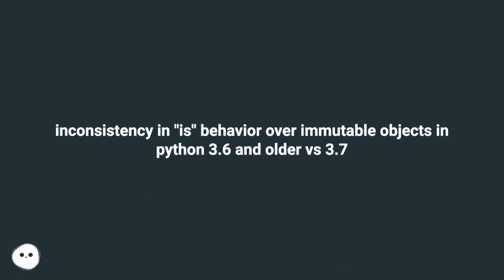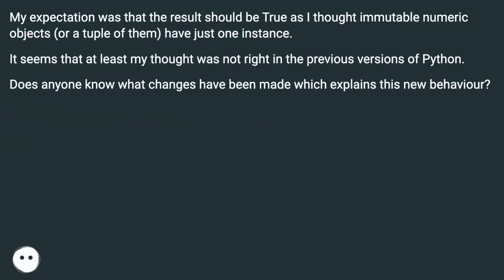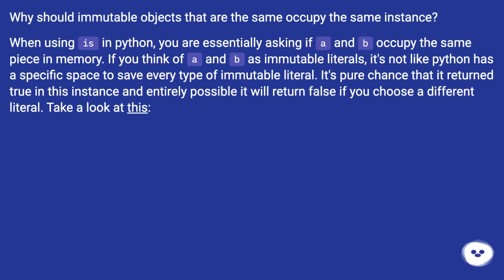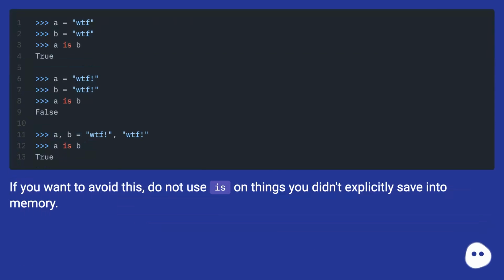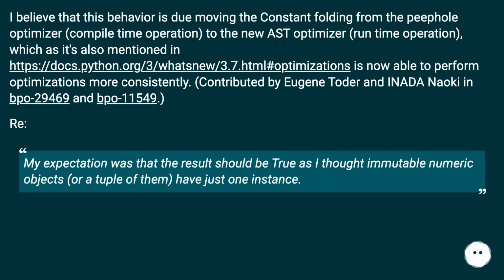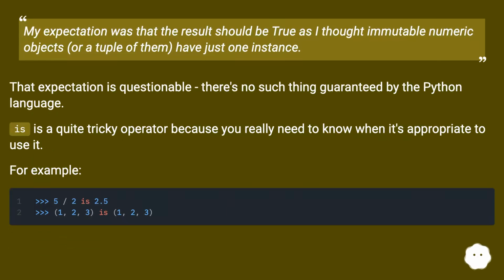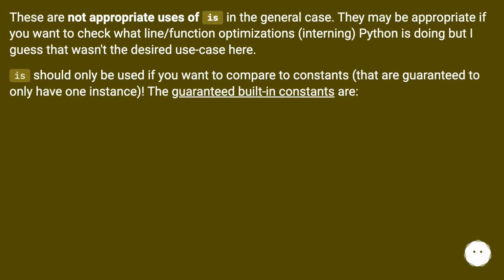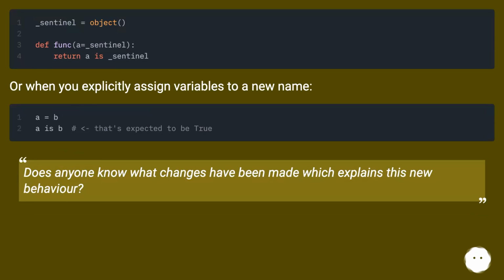inconsistency in "is" behavior over immutable objects in python 3.6 and older vs 3.7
Chapters
00:00 Inconsistency In "Is" Behavior Over Immutable Objects In Python 3.6 And Older Vs 3.7
00:49 Accepted Answer Score 5
01:23 Answer 2 Score 1
02:03 Answer 3 Score 2
03:05 Answer 4 Score 2
04:41 Thank you